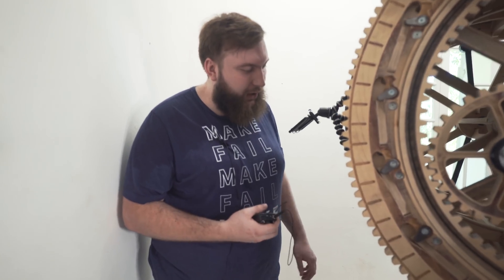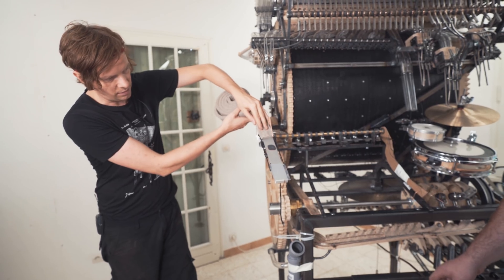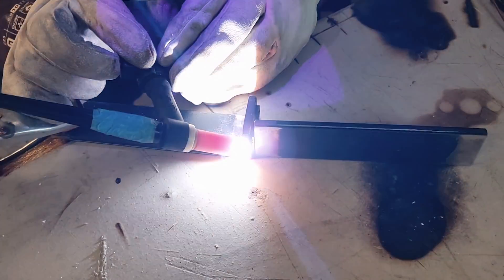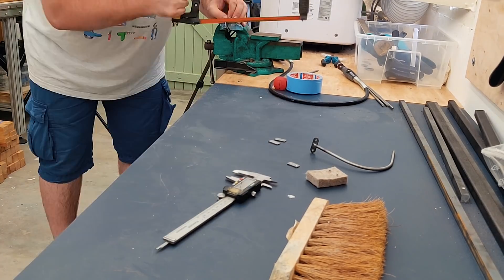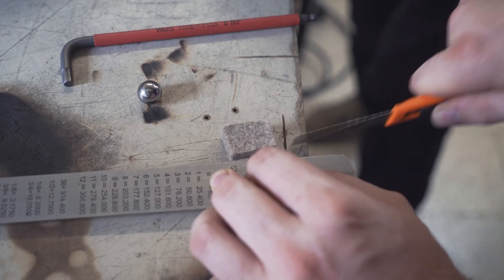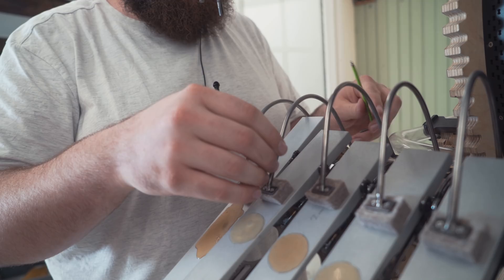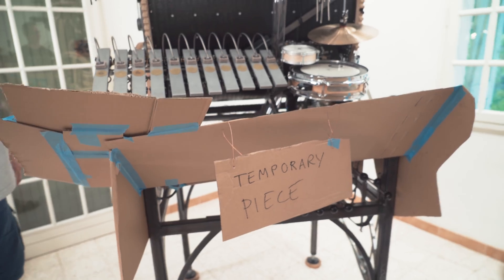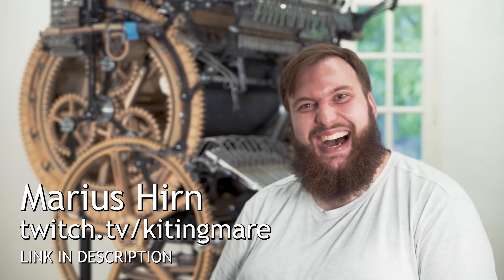Vibraphone Sustain Control - MMX#94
- The Marble Machine X Project is crowdfunded, thanks to everyone for making this possible:

During an intensive week Alex, Marius and Hannes joined me and alot of progress was done on the vibraphone. In this episode you get to see Marius assemble the Vibraphone Sustain Control. It´s a crucial piece for the musical quality of the MMX. A big thanks to the entire MMX team and a special shout out to Marius and Richard

MORE ALLIES:
►Viktor Stenberg, Calle Guldstrand, Gustaf Törner | ProtoCut
►Liam Ward
►David Lewis
►Tobias Smidebrant
►Erik Holke
►CNC Routerparts
►Nathan Skalsky
►Karin & Olof Eneroth